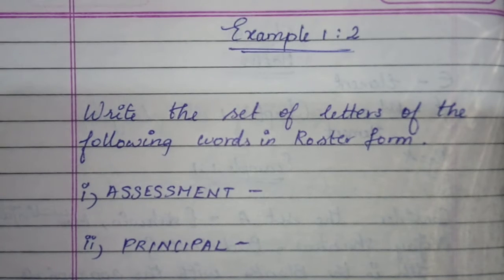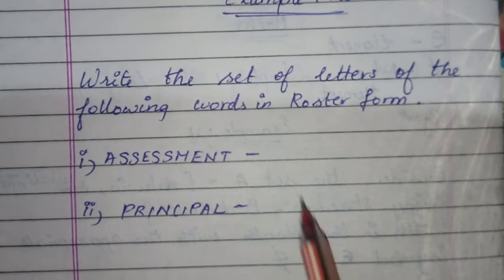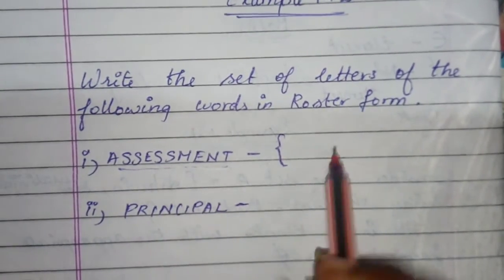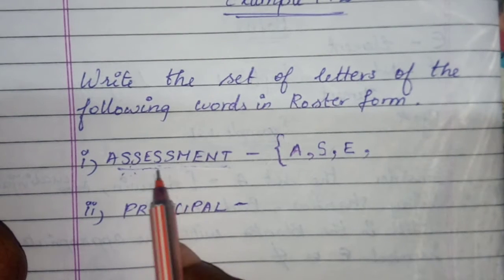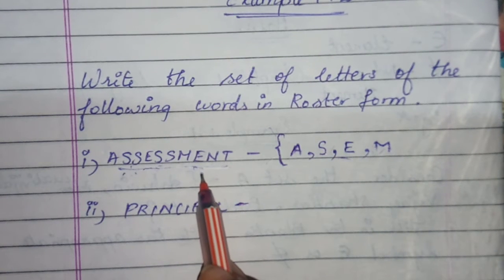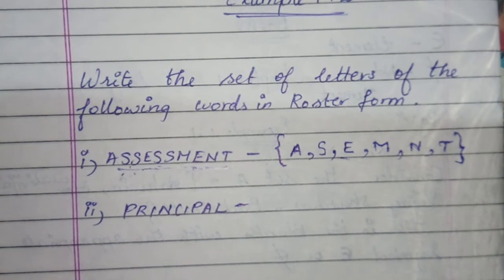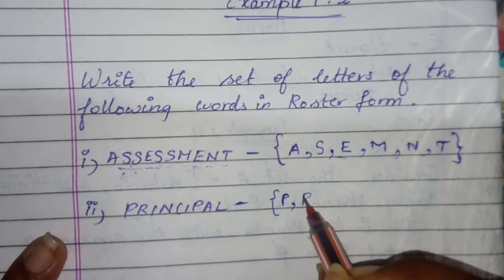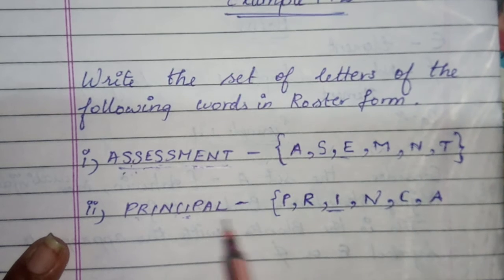TN Class 9 | Maths | Chapter 1 | Set language | Example 1.2